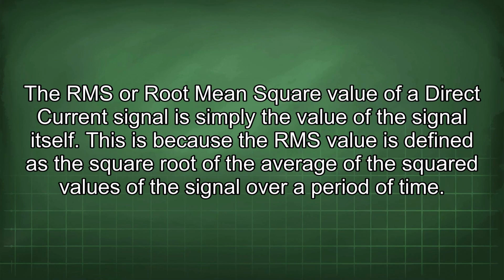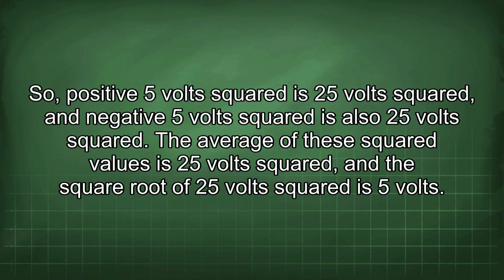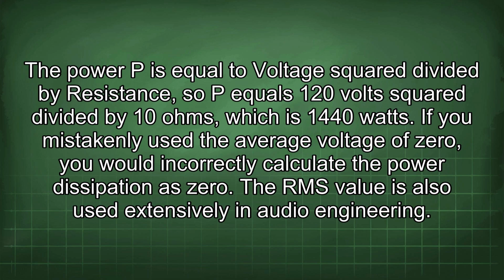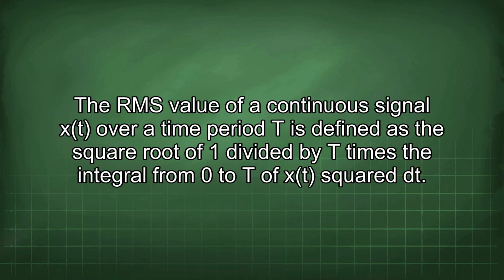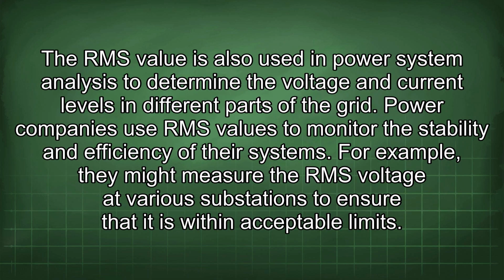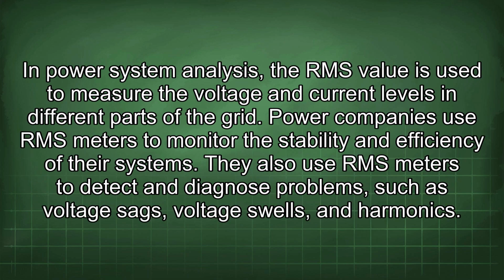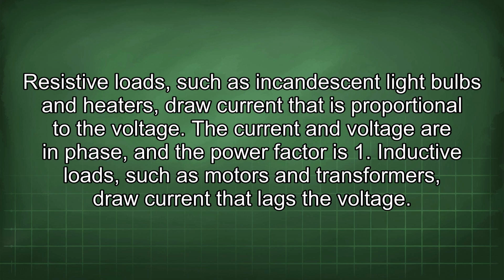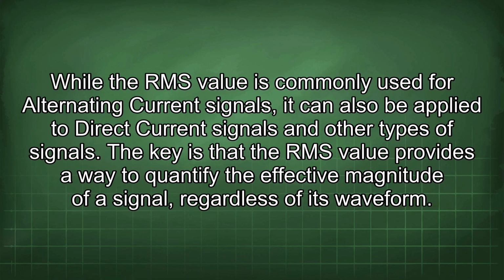RMS Value of DC Signal Explained Simply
Discover the RMS value of a DC signal and why it equals the signal's value. Understand when RMS and average values can be identical. Learn about the relationship between RMS and average values for different signal types.